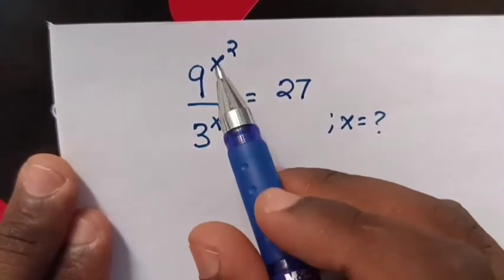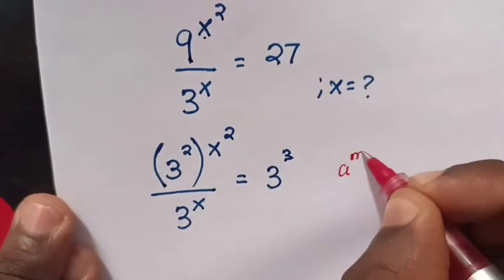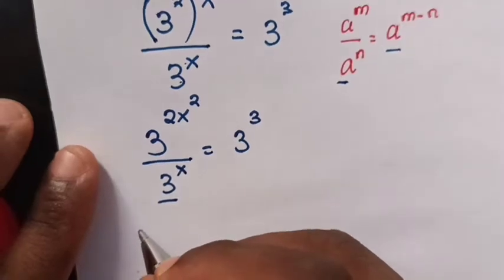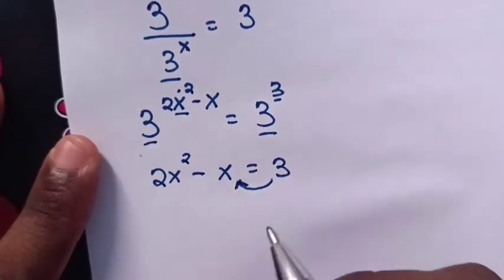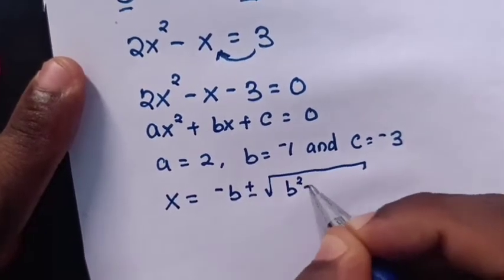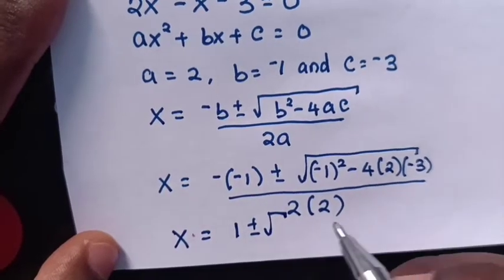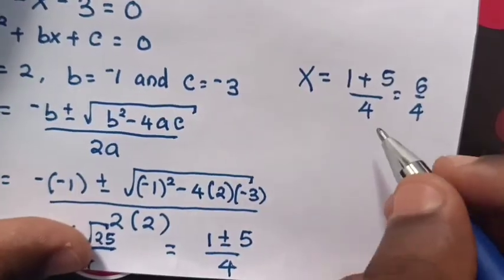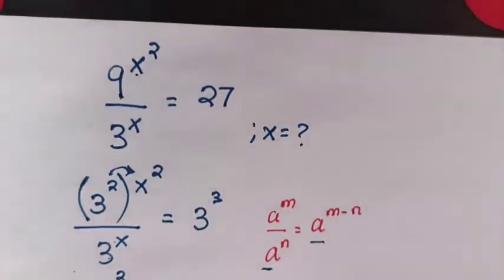Solving exponential equation with fraction